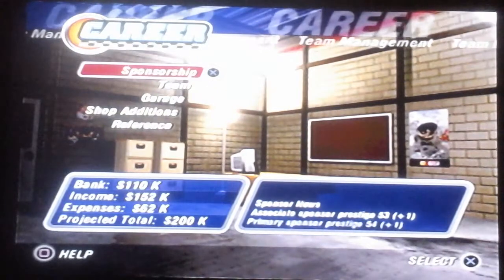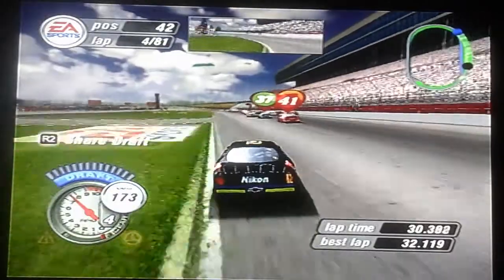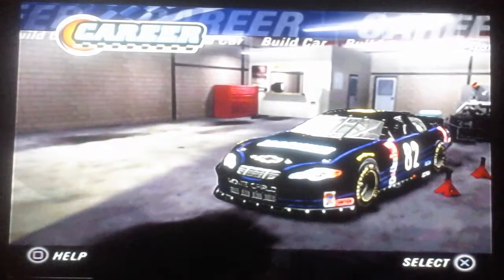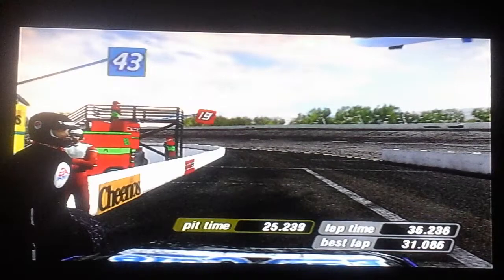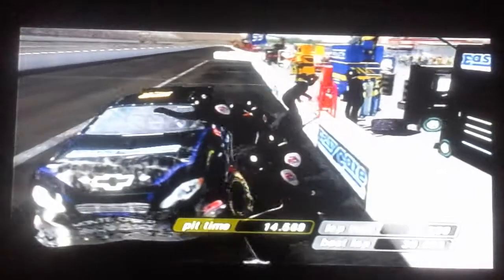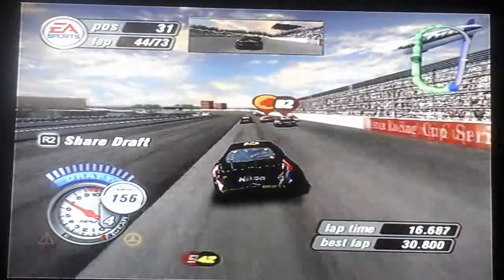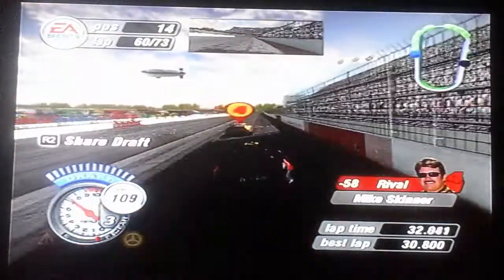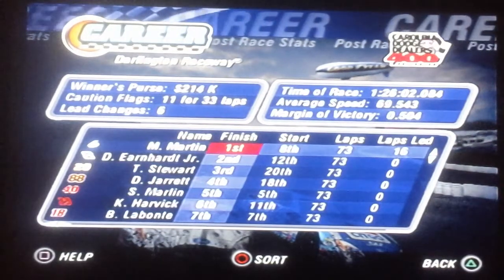Nascar thunder 04 career mode Race 4 Atlanta & Race 5 Darlington crashed out & Best career finished!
My Second video of the Day Nascar Thunder 04 career mode Race 4 at Atlanta crashed out didn't last long & I did another Race witch is Race 5 at Darlington my Best career Finished off all time both Race's were both interesting but we got better
Again I hope you enjoy the 2nd video of the Day again if you have not checked out the first video that I upload earlier today make sure you go check out
I hope you enjoy the video again if you are New hit the Red Subscribe button for more videos I hope you all have a great rest of your Friday and weekend stay safe and I'll see you all on Monday take care